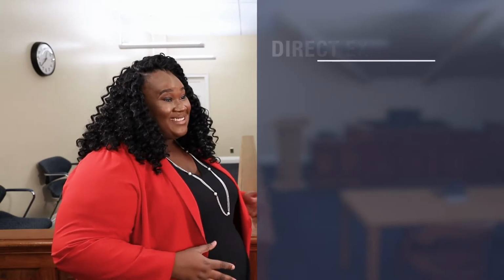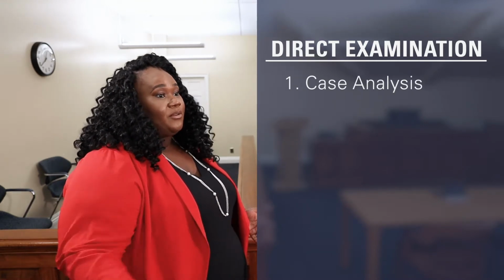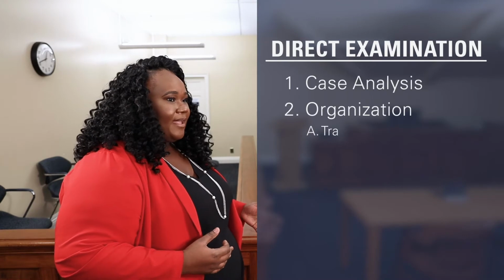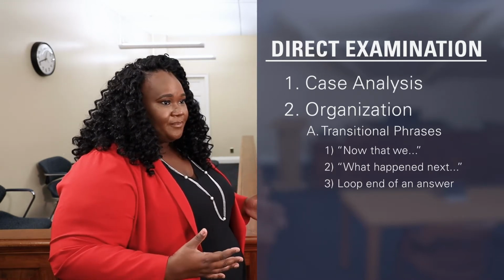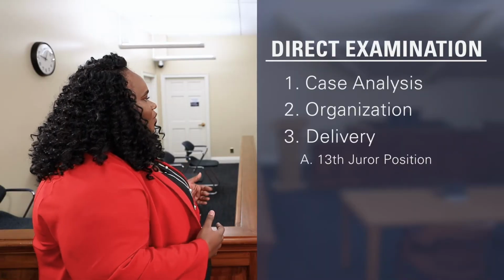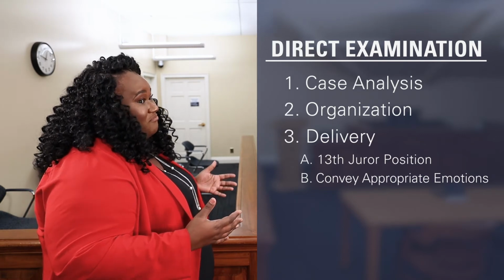Direct Examination | Sara Williams Esq.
In November I embarked on a journey to encourage women lawyers. Since then I've released a series of videos focused on “mindset.” The reality is many law schools do not teach the necessary trial skills required to feel confident when stepping into the courtroom.
I'm excited to release my first educational module: Direct Examination. These videos will be aimed at arming you with the tools you need to crush every aspect of trial.